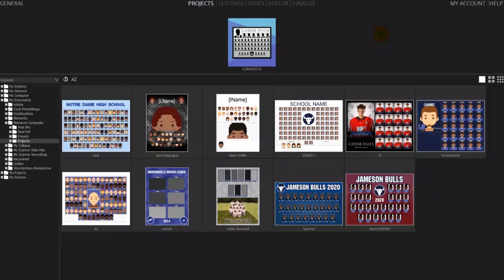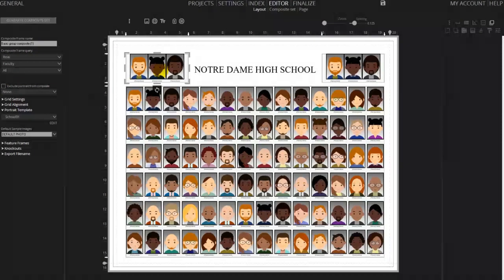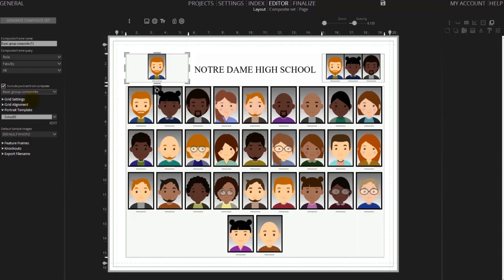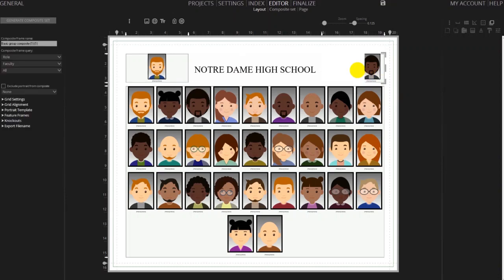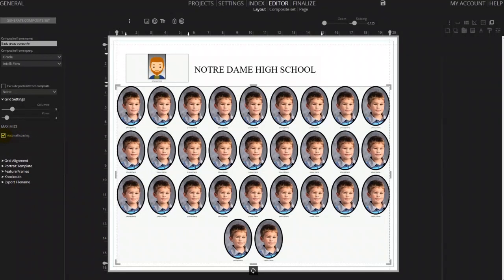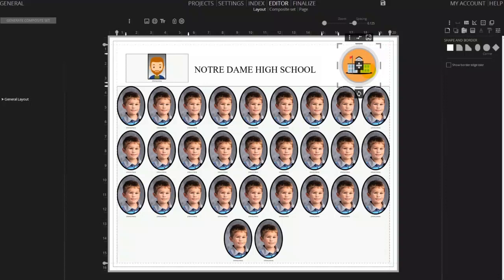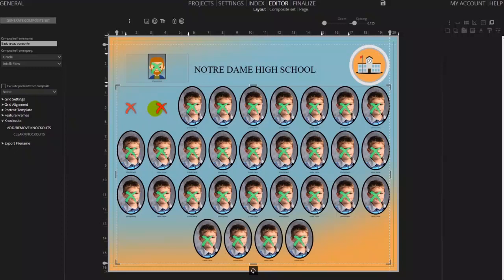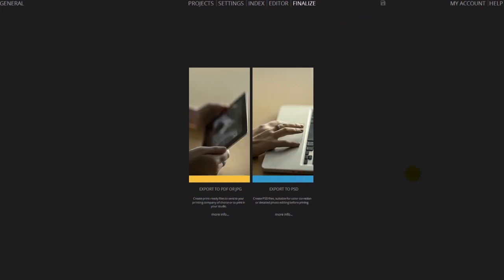Memento COMPOSITE: Advanced features & multi-group sets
Discover features such as grid and spacing controls, knockouts, and decorative features. Learn about Intelli-flow - a powertool that lets you create multiple classroom composites from a single layout.